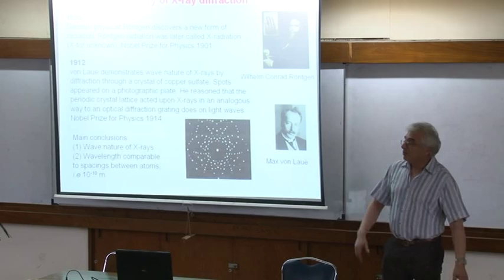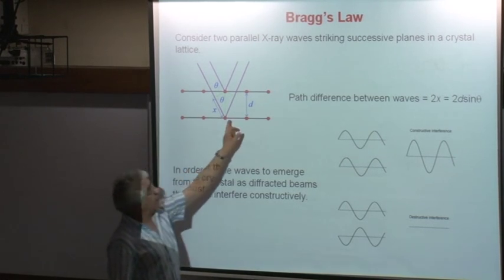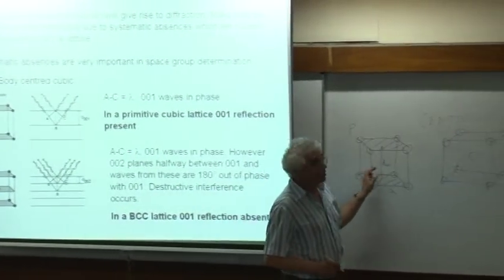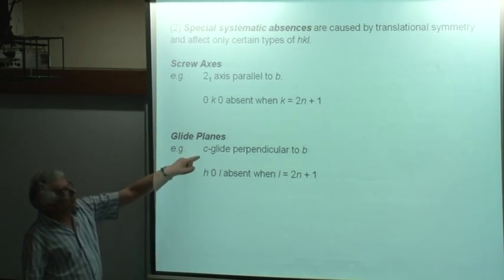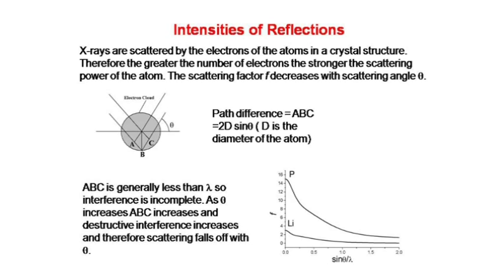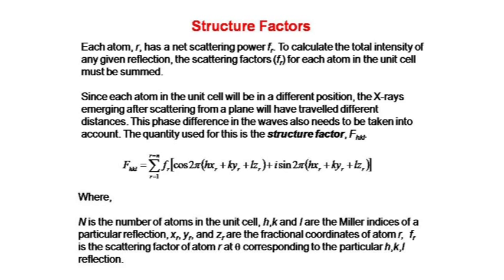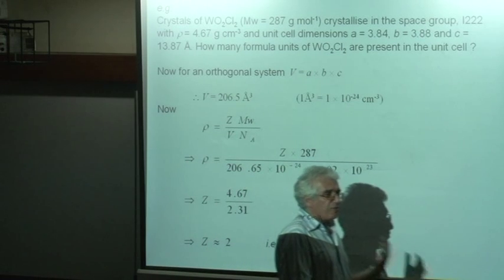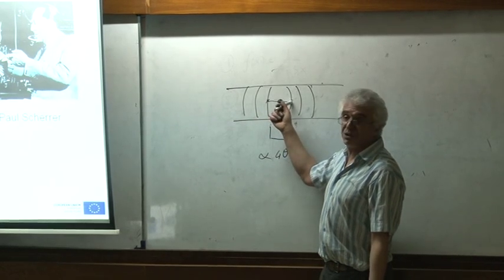Guest Lecture Dr. Isaac Abrahams "Diffraction Theory"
Kuliah Dosen Tamu Dr. Isaac Abrahams (The School of Biological and Chemical Sciences, Queen Mary, University of London), Advanced Methods in Structure Analysis, Lecture 1 "Diffraction Theory".